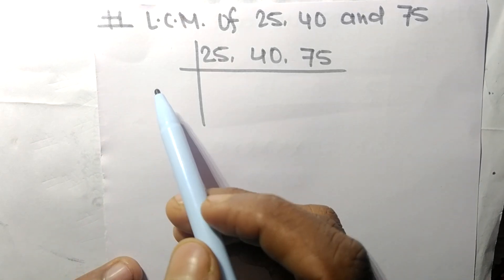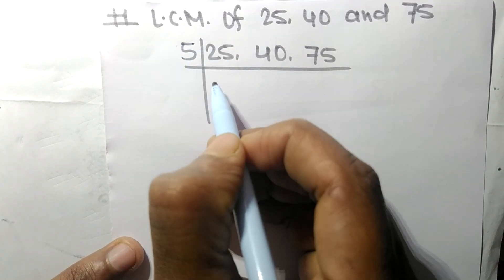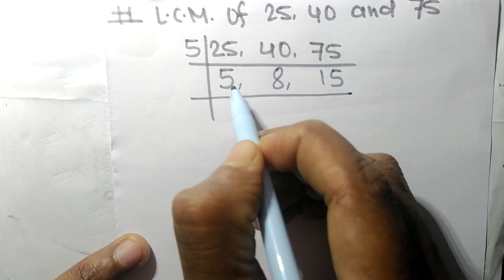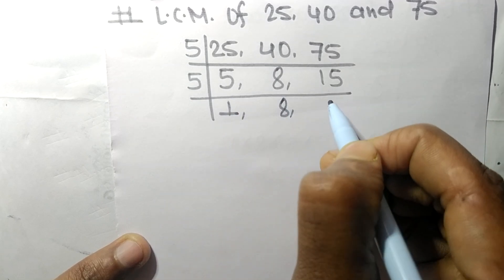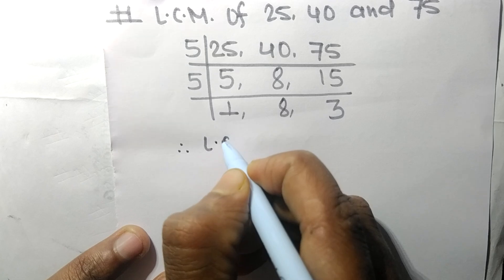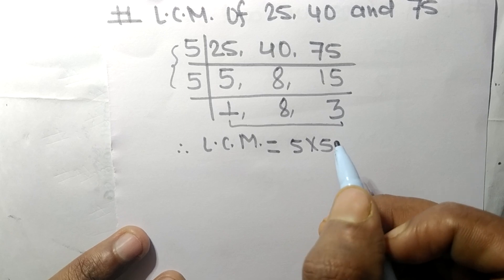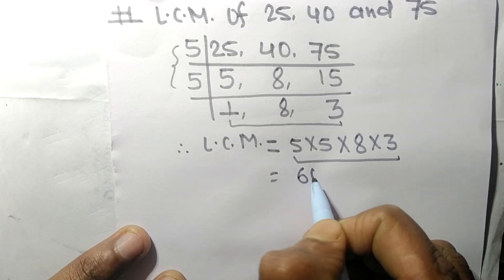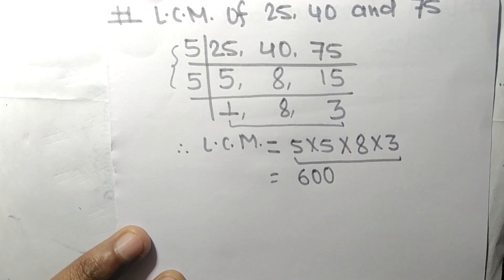L.C.M. of 25 40 and 75